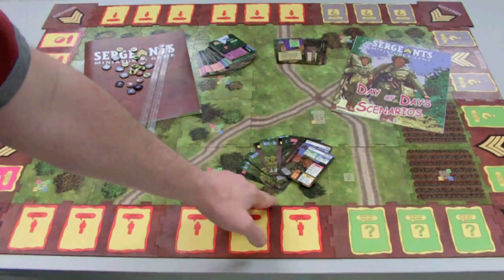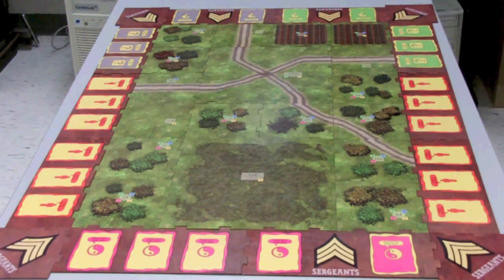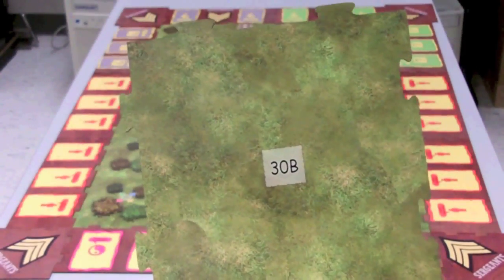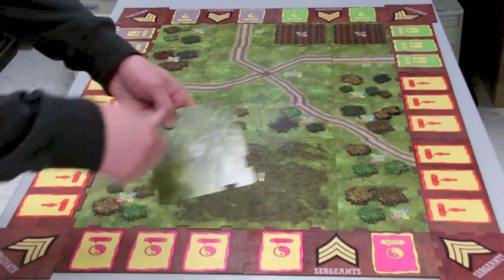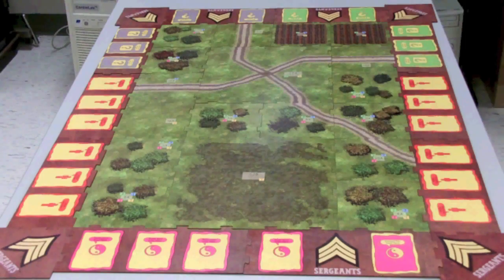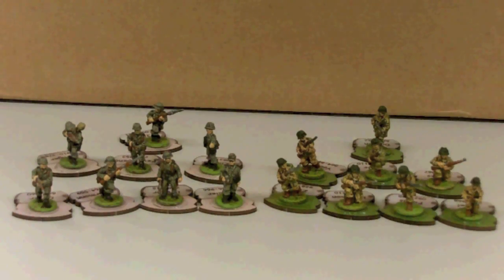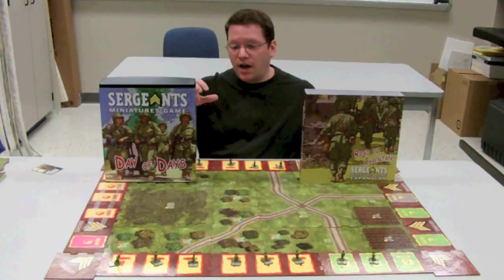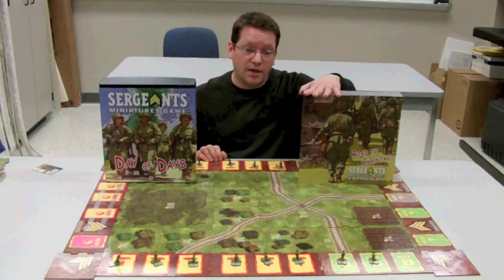Sergeants Review - with Brian Hoier - part 1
Brian takes a look at this miniatures / war game.